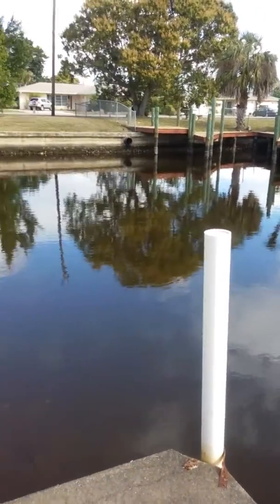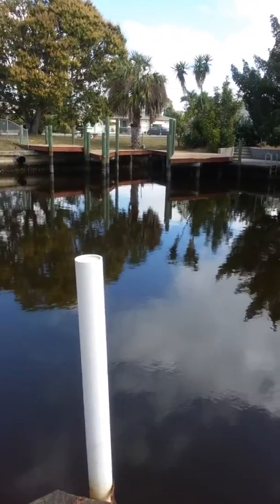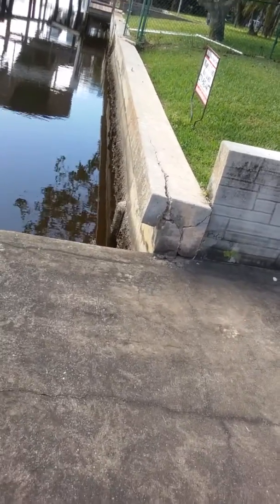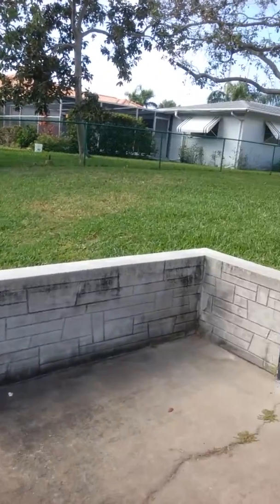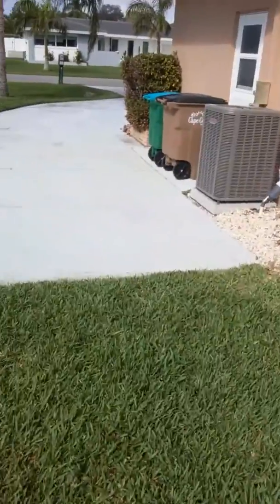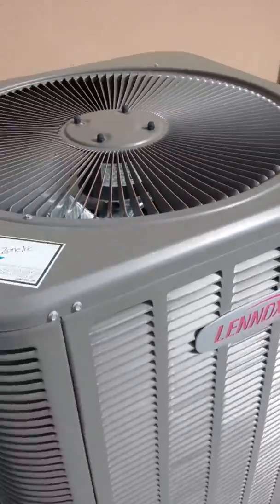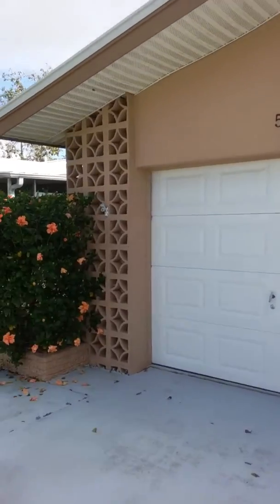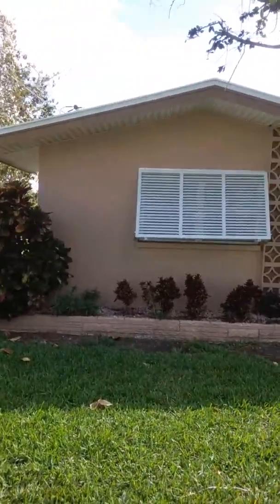February 14, 2018